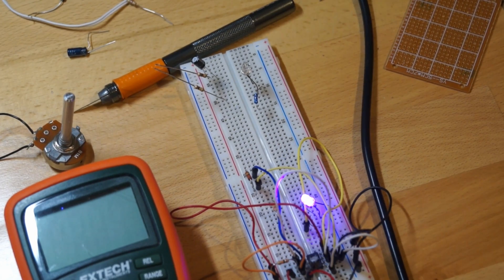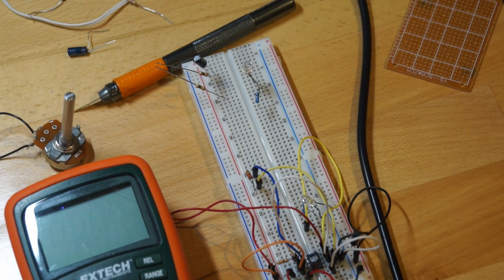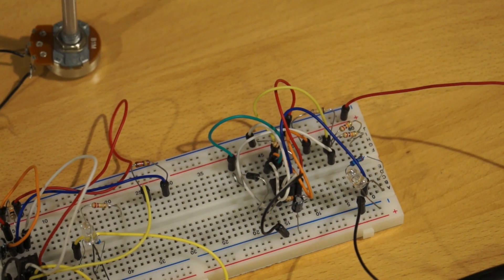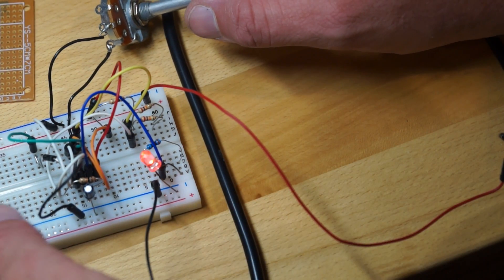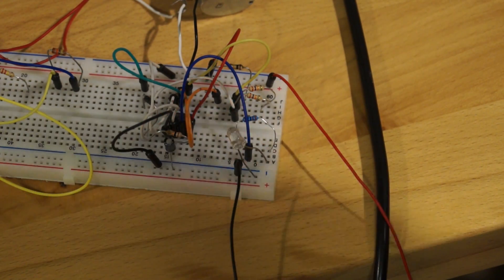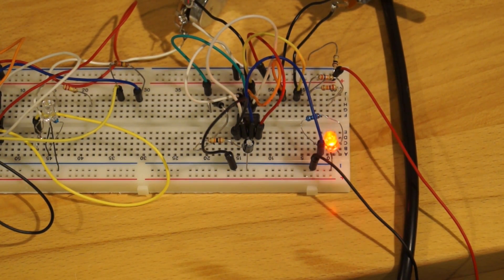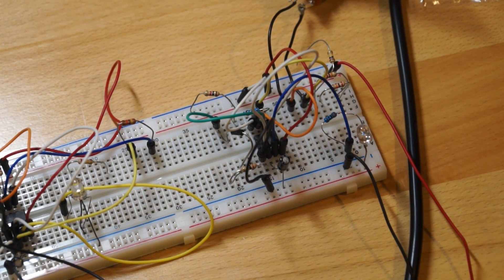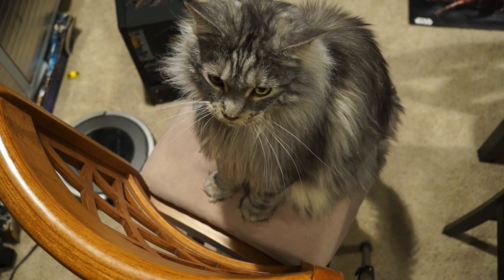Enterprise 1701-A Navi lights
In this segment I start working on the navigation lights.    Yes it would be easier to just buy a lighting kit, but I want to do this myself.

The next video will show an interaction problem between the two 555 chips.  I do figure out how to solve it.